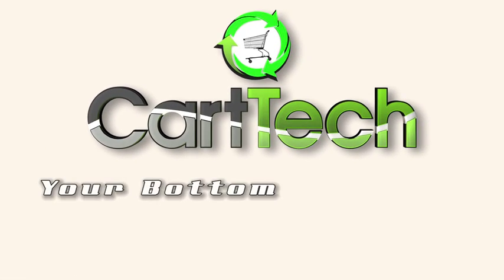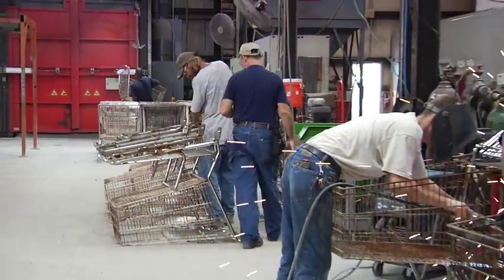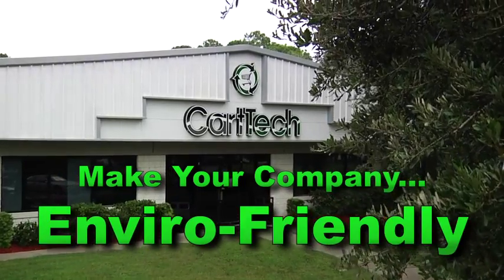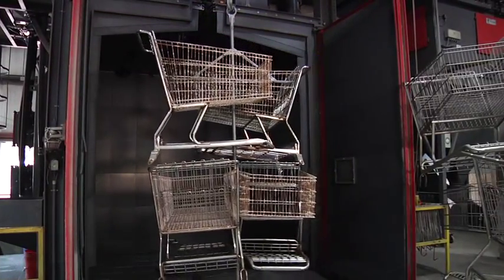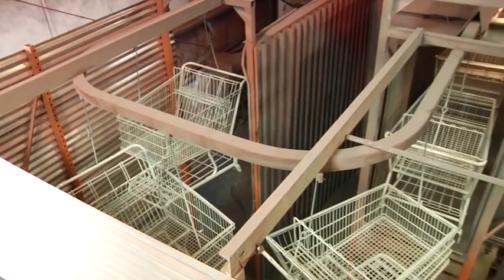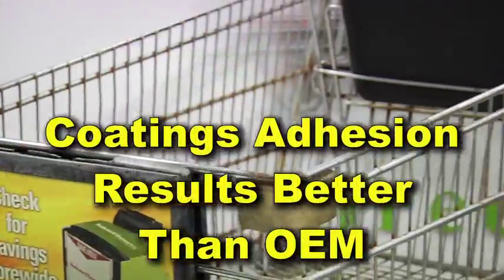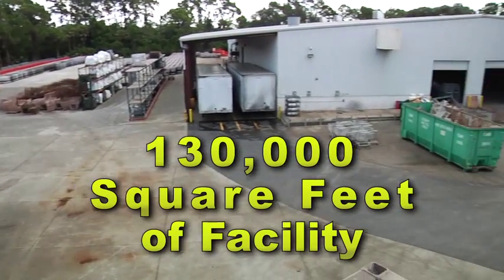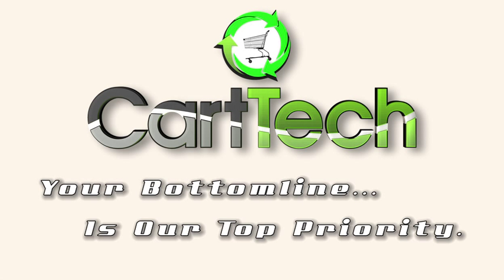Cart Tech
Cart Tech is a premier leader in the sales and service of sustainable shopping carts for any size company.  We specialize in the sales, service and purchasing of the following:

    • New and Reconditioned Shopping Carts
    • New and Reconditioned Stock Carts
    • Obsolete Shopping Cart Purchases
    • Refurbished Shopping Cart Purchases
    • Junk Cart Recycling
    • Shopping Cart Holiday Rental Programs
    • On site Shopping Cart Cleaning, Sanitizing and Repair
    • On site Handicap Cart/Stocking Equipment Servicing and Repair

We look forward to having the opportunity to serve you!